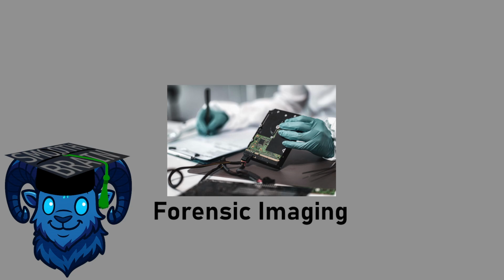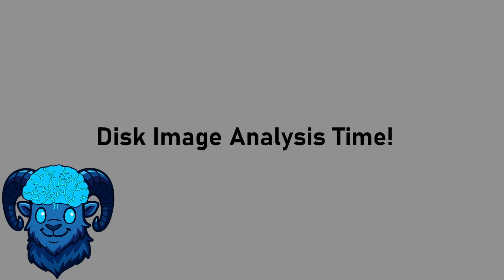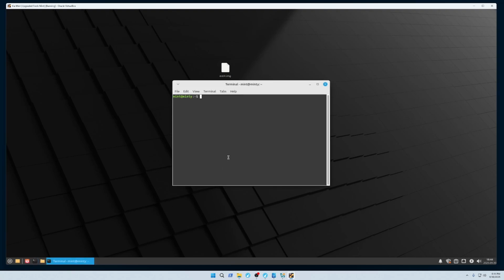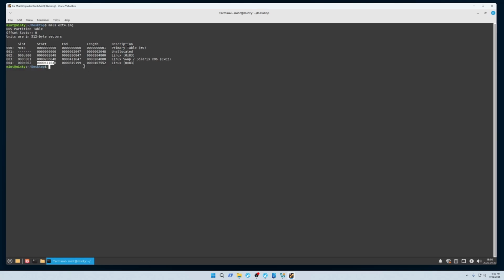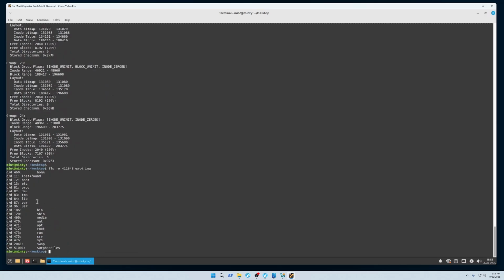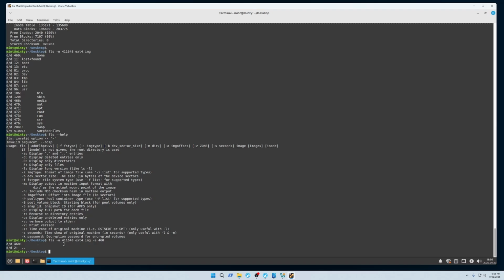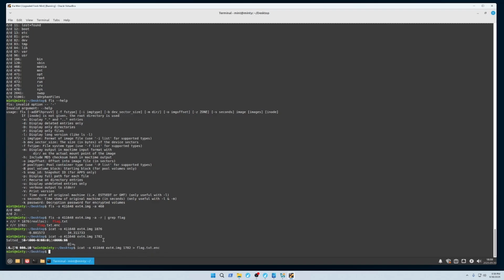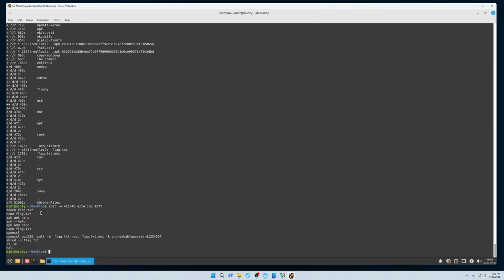Basic File Systems and Image Analysis with The Sleuth Kit